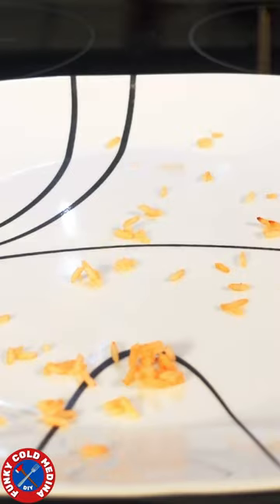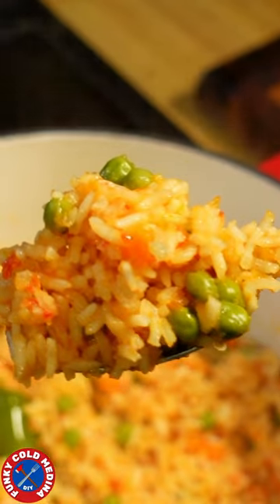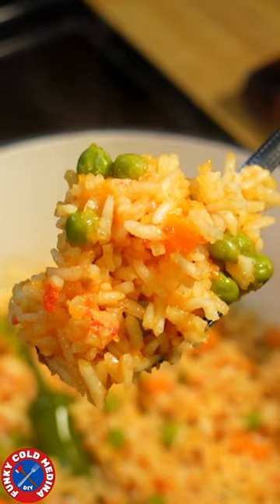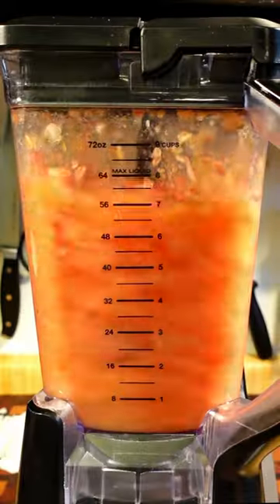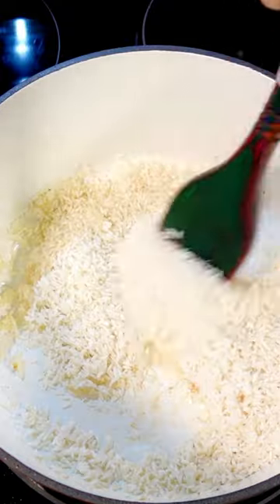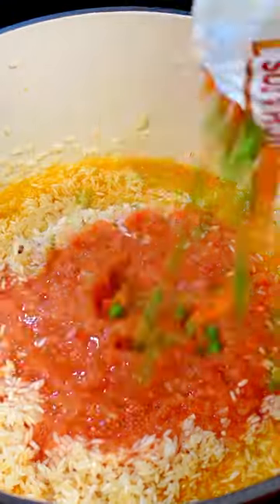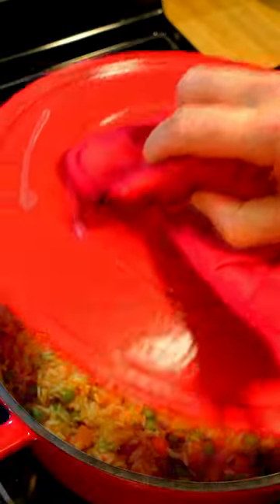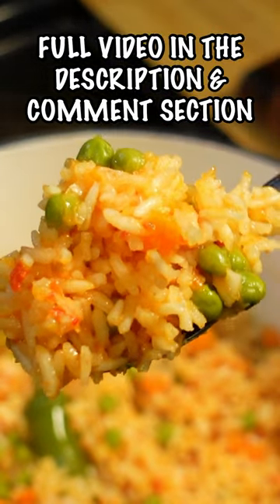😮The ONLY WAY to COOK SPANISH RICE👀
LINK TO THE FULL RECIPE EVERYONE

Making the PERFECT Spanish Rice is SUPER EASY and only takes a few steps to master. Let me show you that you don't have to be a world renowned chef to cook rice.  I will show you step by step on how I make it with tips and tricks I have picked up from chefs and the greatest chefs of all, Mexican grandmothers. LOL.

Here is the LINK to the ITALIC Cast Iron Dutch Oven
$10 off your first order (min. $50 cart)

SONY ZV-1
Deity D4 Microphone
Sony ZV-1 Screen Protector
Smallrig 72' Tripod
Smallrig L-shape Wooden Grip
Neewer Lights